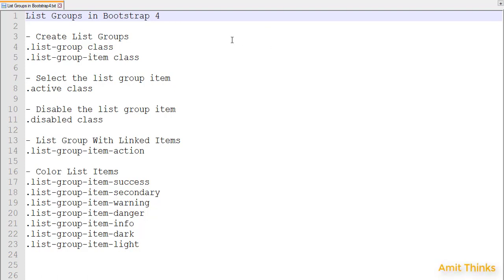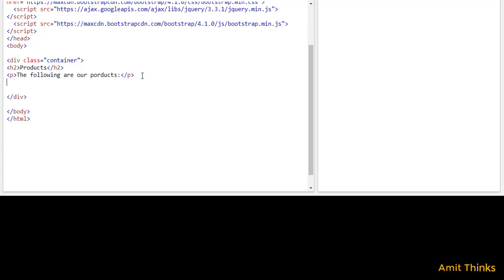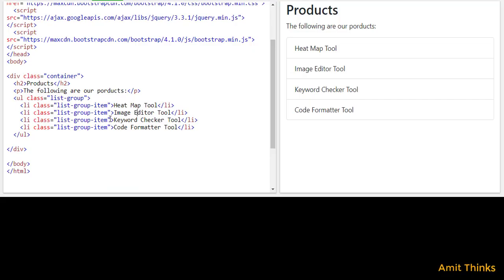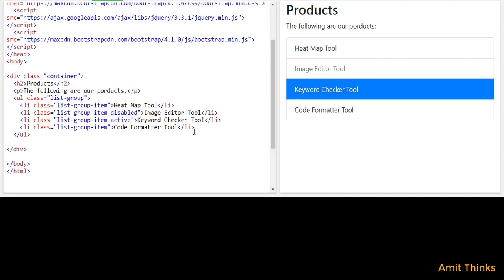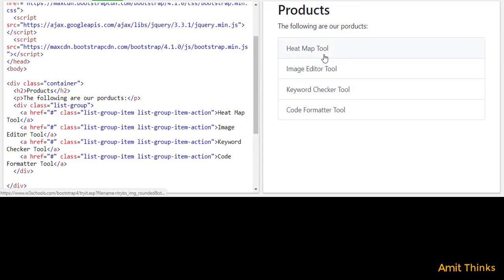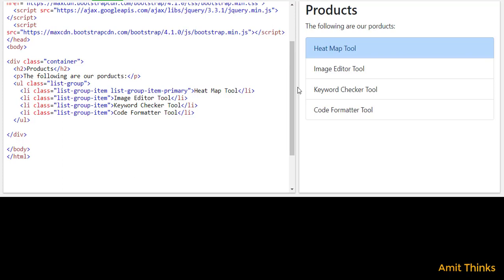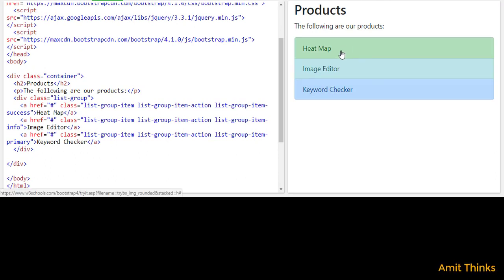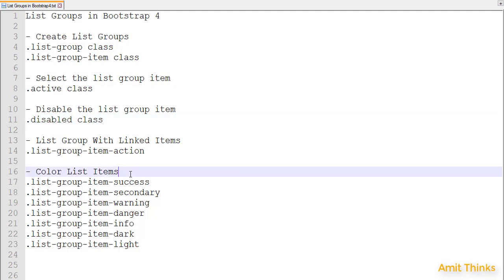List Groups in Bootstrap | Lesson 25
Lesson 25 in the Bootstrap video series. Learn how to create List Groups in Bootstrap. Set List groups with Linked Items and also learn how to color List Group Item in Bootstrap.